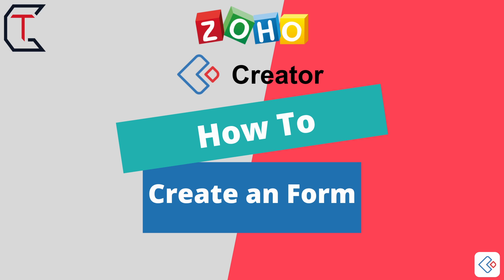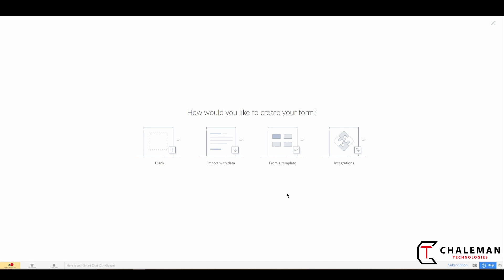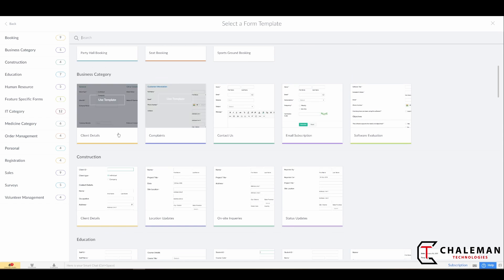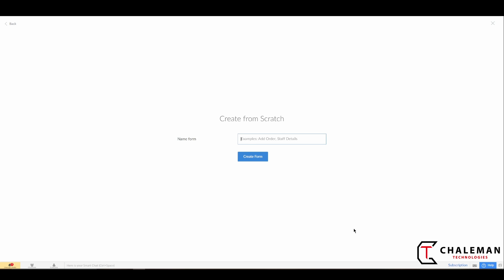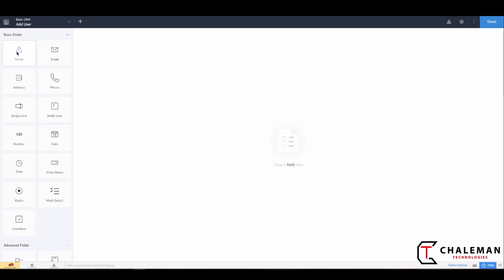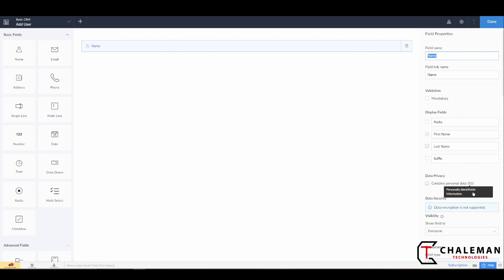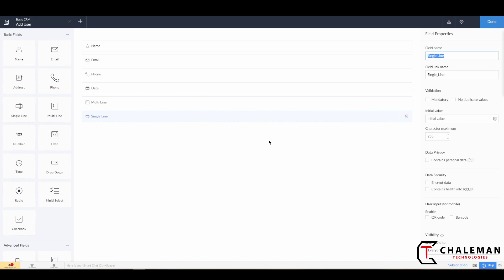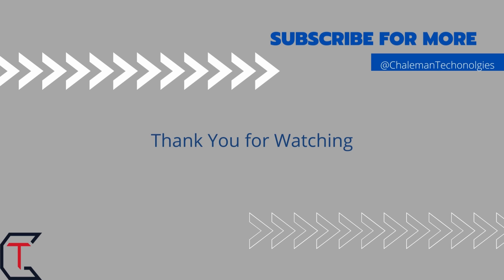How to Create a Form in Zoho Creator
Welcome back to Deluge Lab!
I have another video to add to the "How to" series in Zoho creator.
Today's video is on creating a form so that you can customize it to what you need.

Ask this AI bot anything about Deluge Coding with a focus on Zoho Creator to help out with your coding needs.
If you use it, please rate it!

Music from Uppbeat (free for Creators!):Paradise island ://